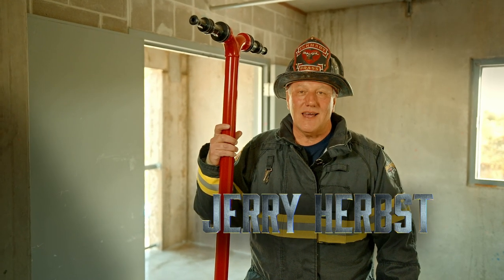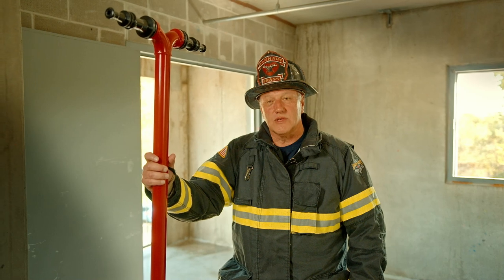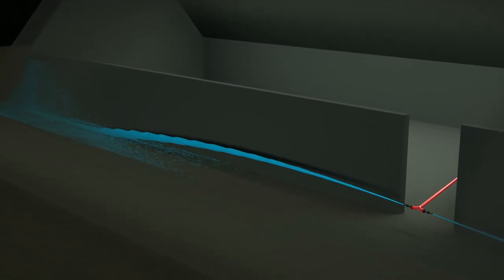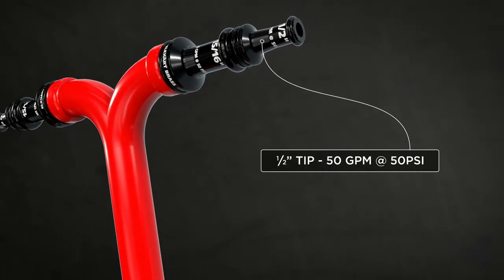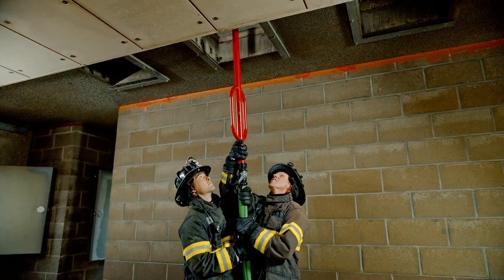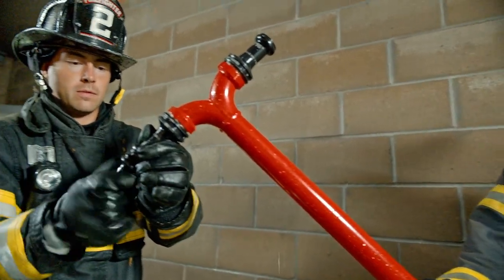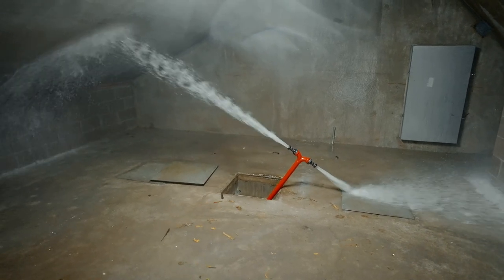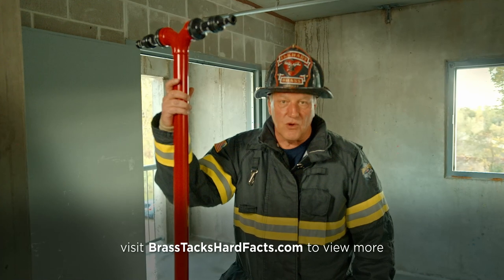The Horizontal Void Nozzle (Episode #90)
Designed specifically for fighting challenging fires in horizontal voids such as attic spaces and cocklofts, the Horizontal Void Nozzle has been field-tested to be an effective tool for the job. Jerry Herbst reviews its features and operation in this episode of Brass Tacks Hard Facts.